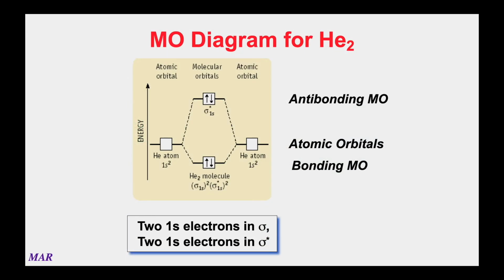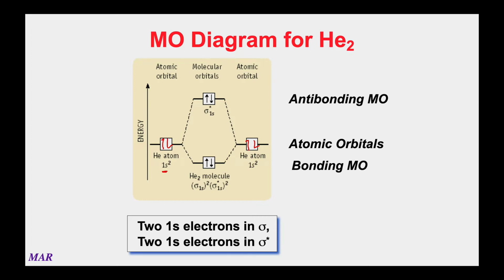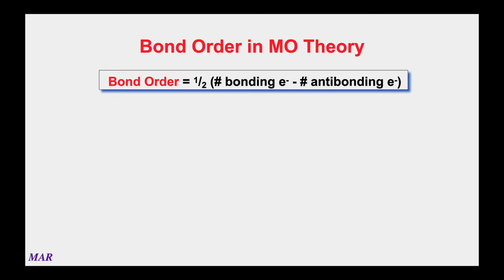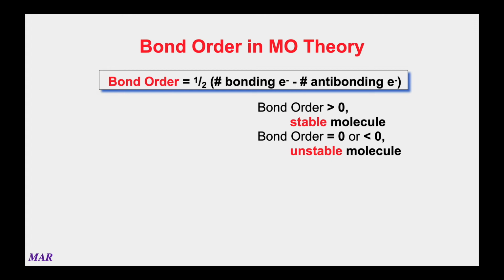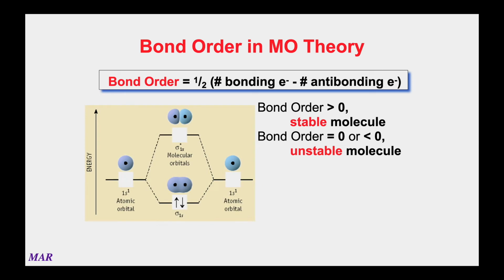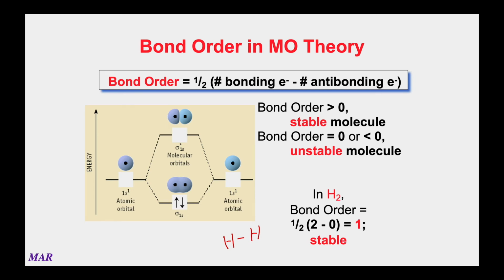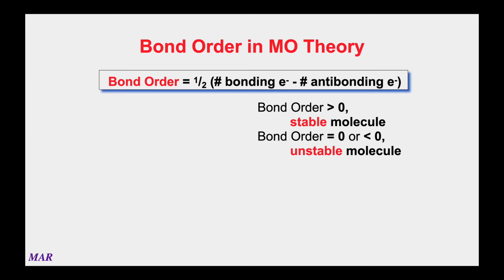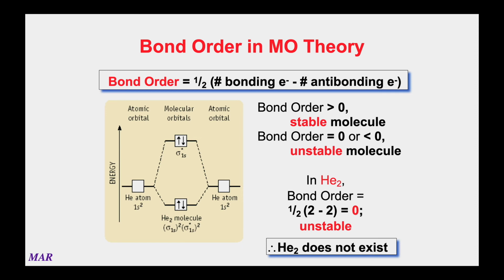CH 222 Screencast "Molecular Orbital Theory and Examples"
"Molecular Orbital Theory and Examples" - a Screencast from Chemistry 222 for students of Dr. Michael Russell's classes at Mt. Hood Community College in Gresham, Oregon, USA.